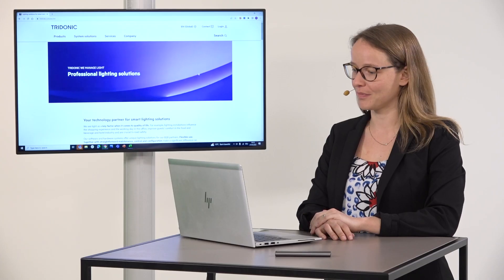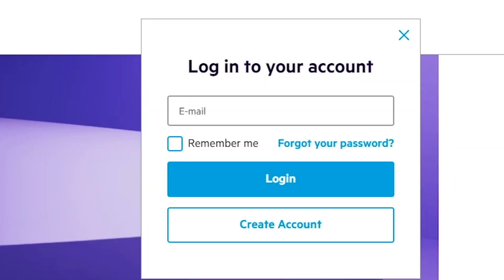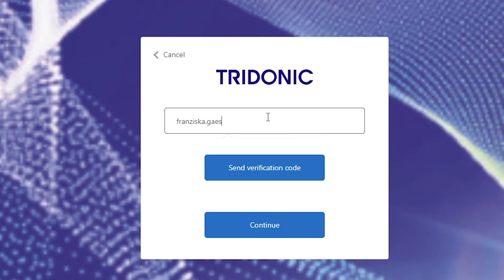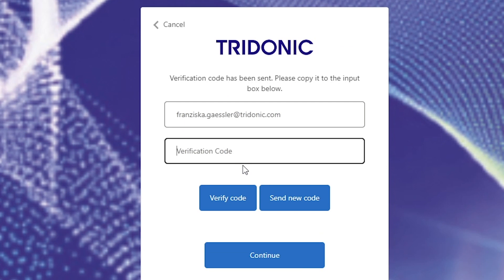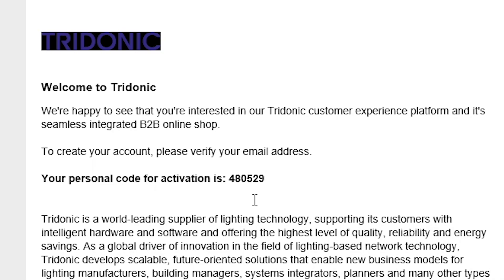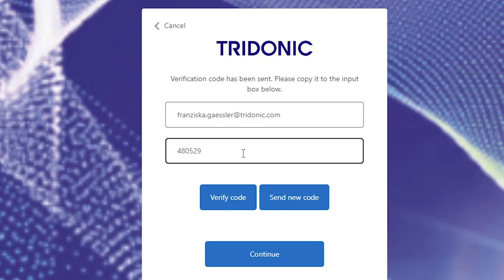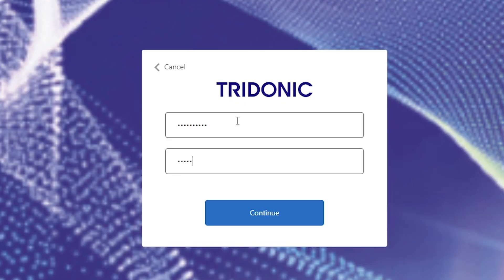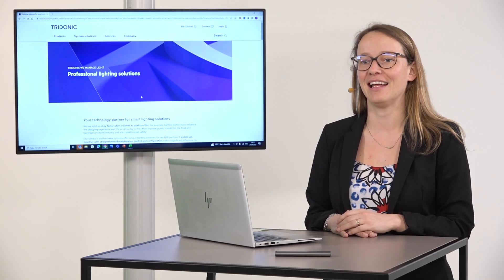Tridonic Customer Experience Platform - How to reset your password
In this video we will explain to you how to reset your password on the Tridonic website in order to gain access to the new integrated shop with your existing email address.